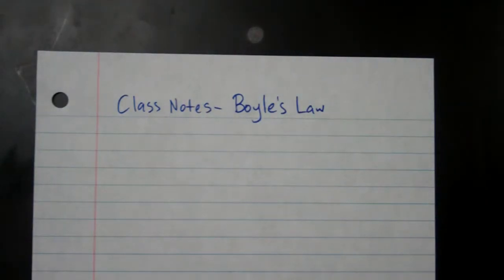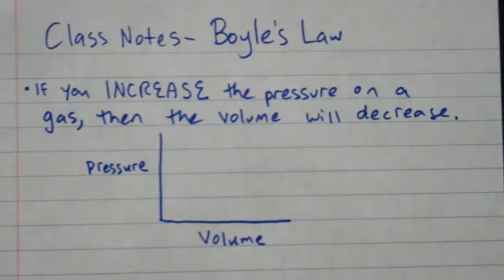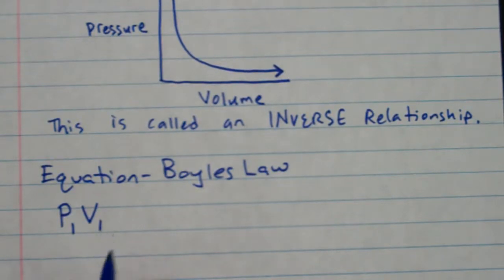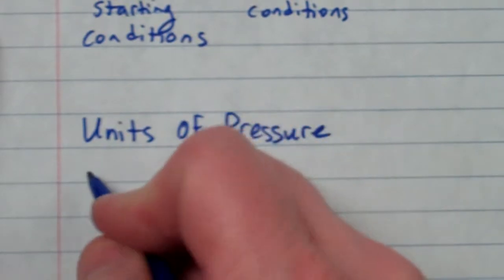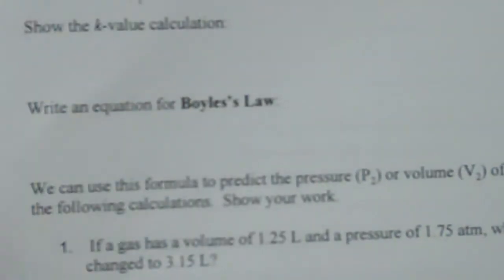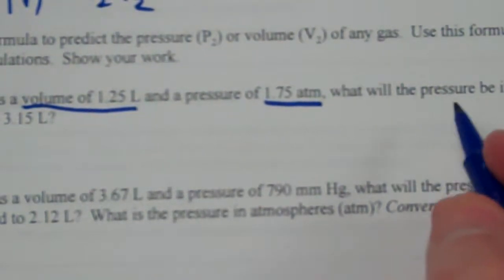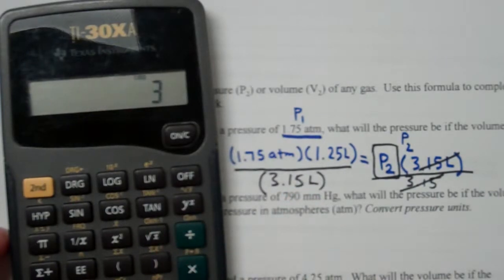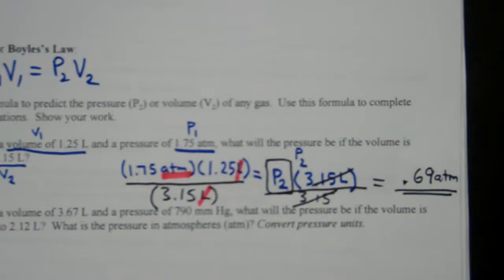Boyle's Law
For my ESS students who were absent on 4/9/15 for this discussion. Please watch & take notes, then do the problems in your online packet for this new topic.